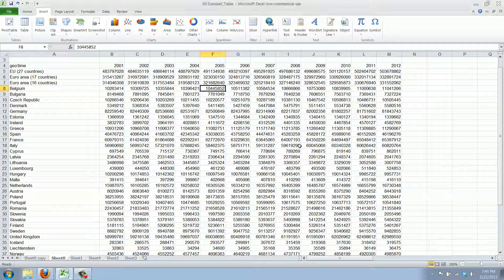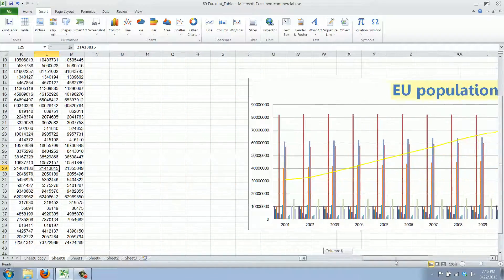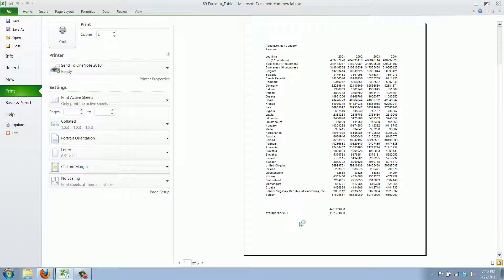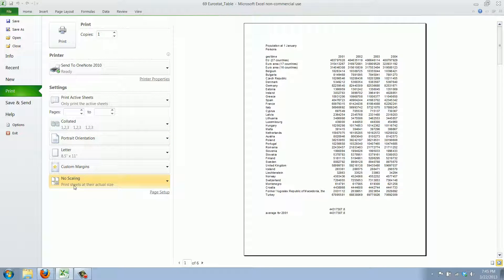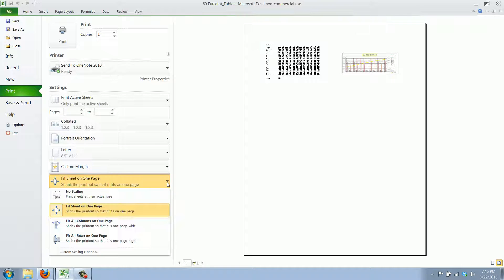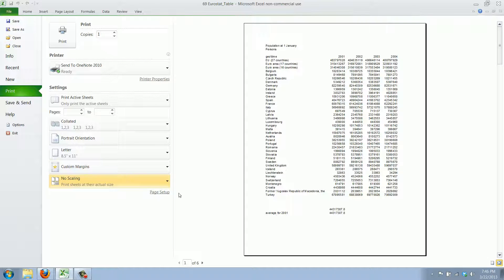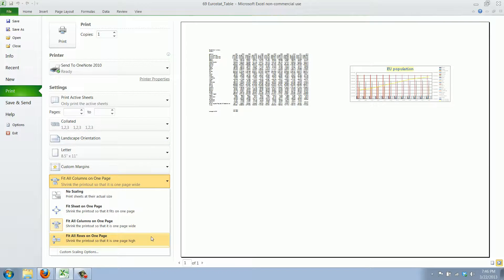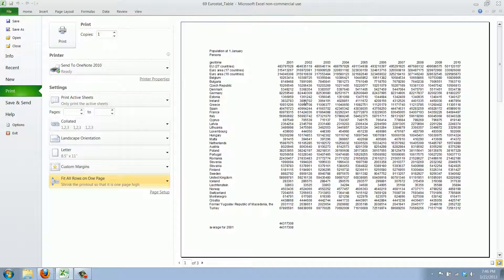How to Use Scale to Fit Printing Options in Excel 2010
In this video I show you how to scale your prints so they fit exactly on the page.
70